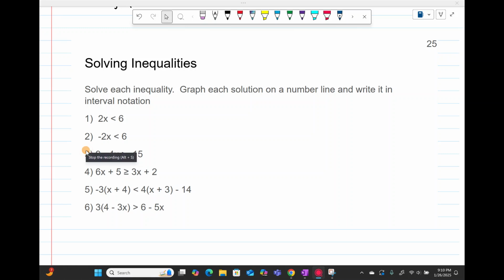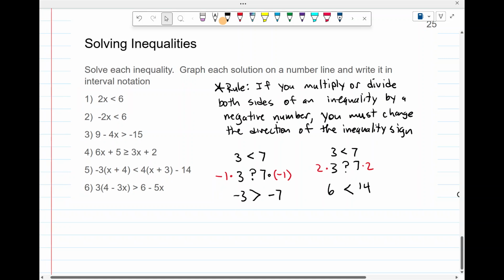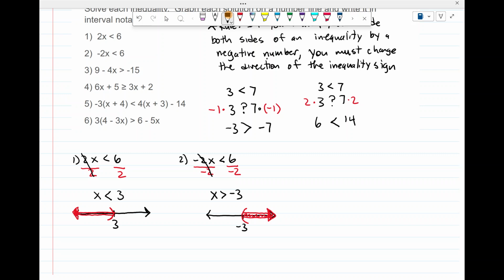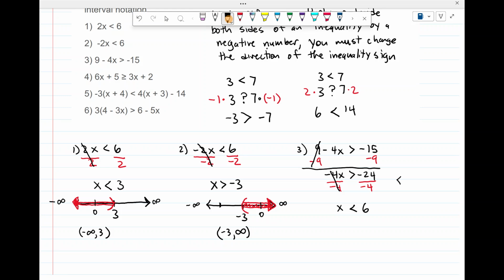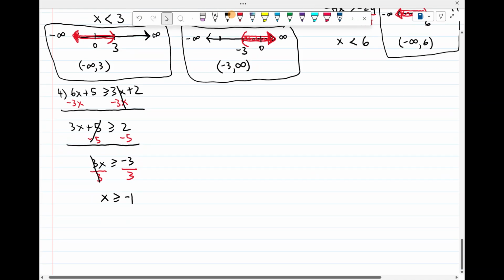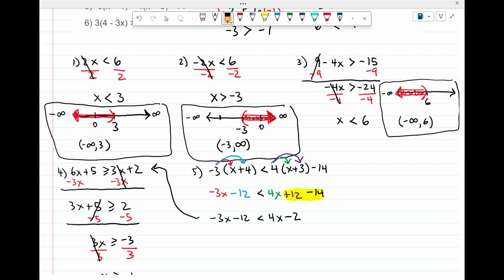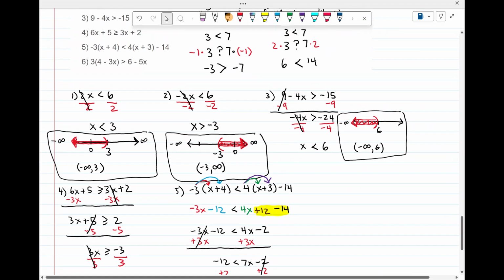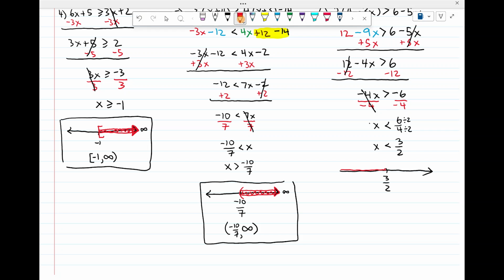Solving Inequalities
In this video, we will practice solving inequalities, as well as expressing the solution set for our inequalities on a number line and in interval notation.

This video was made for a Algebraic Foundations class taught at Roosevelt University in Chicago, IL

These examples are for topics covered in  the textbook "College Algebra: Concepts through Functions" by Michael Sullivan